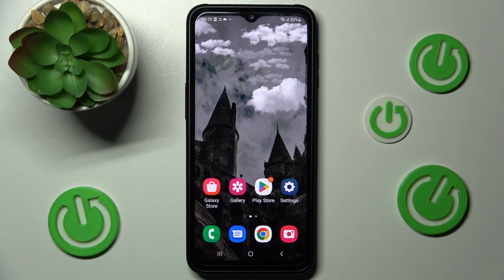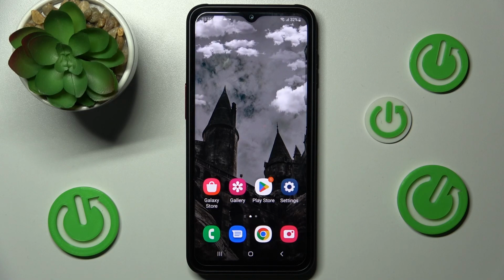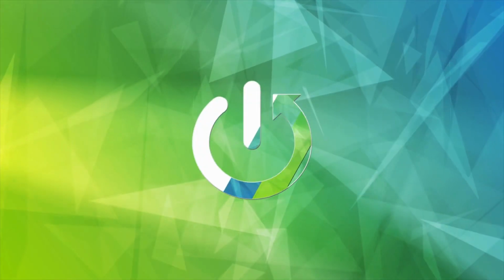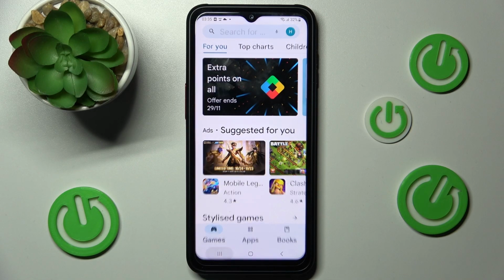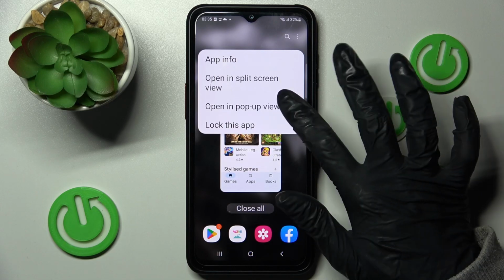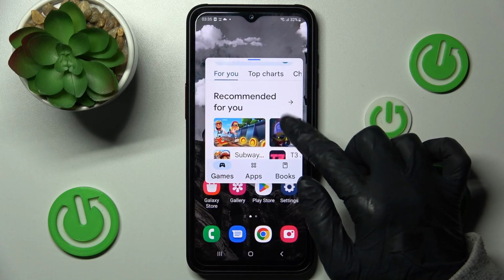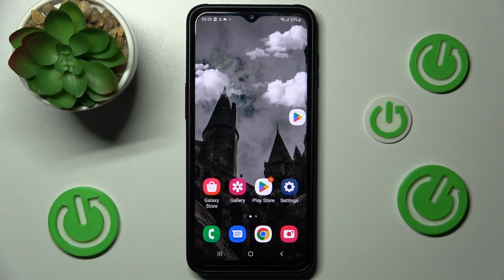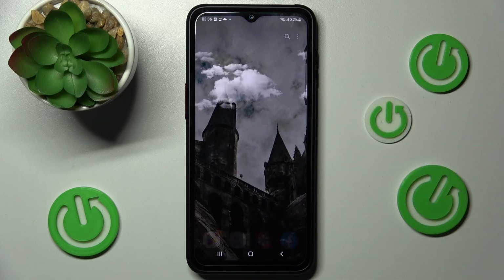How to Open Apps in the Pop Up View on the SAMSUNG Galaxy Xcover6 Pro - Floating Windows Mode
Learn more about the SAMSUNG Galaxy Xcover6 Pro:
In this video tutorial, we would like to touch on the topic of multitasking on the SAMSUNG Galaxy Xcover6 Pro smartphone and how you can use two apps simultaneously, thus at the same time, by opening one of them in a floating window mode. Thus, we humbly encourage you to view this video and learn how to put the apps in a pop up view on the SAMSUNG Galaxy Xcover6 Pro mobile device.

How to open apps in the minimized window on the SAMSUNG Galaxy Xcover6 Pro? How to put the apps on the SAMSUNG Galaxy Xcover6 Pro in the floating windows mode? How to multitask on the SAMSUNG Galaxy Xcover6 Pro? How to use two apps simultaneously on the SAMSUNG Galaxy Xcover6 Pro?